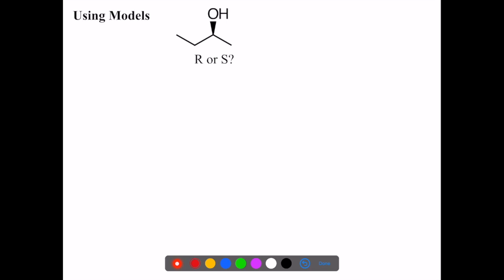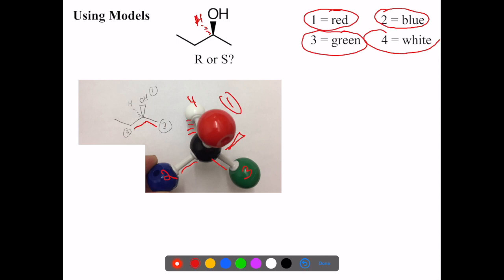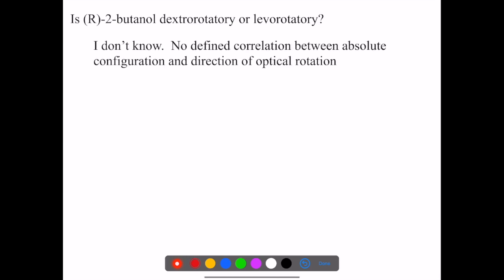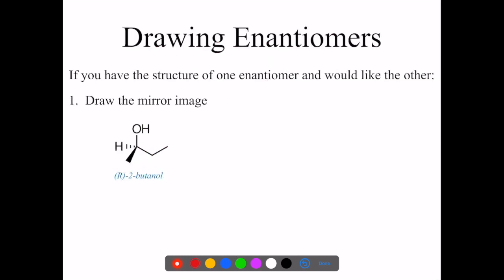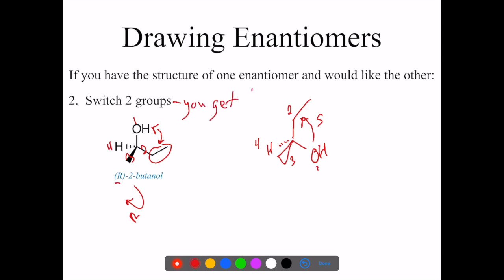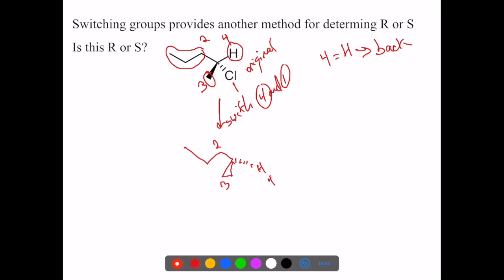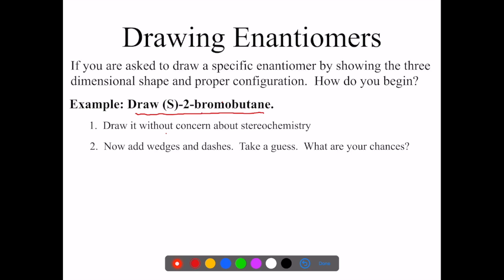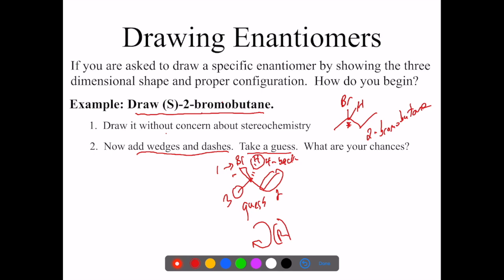Absolute Configuration p3 - using models and drawing enantiomers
Using models to assign absolute configuration and drawing specific enantiomers.